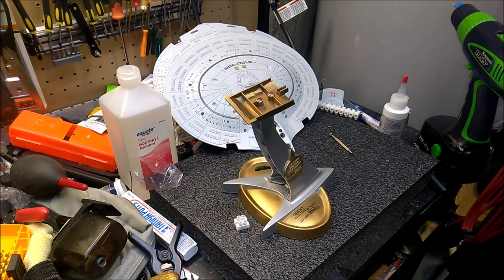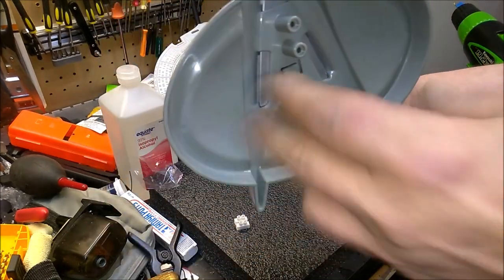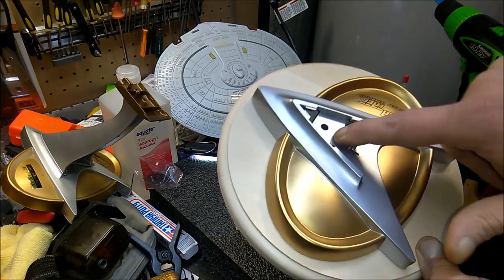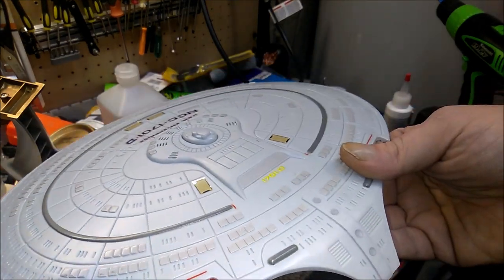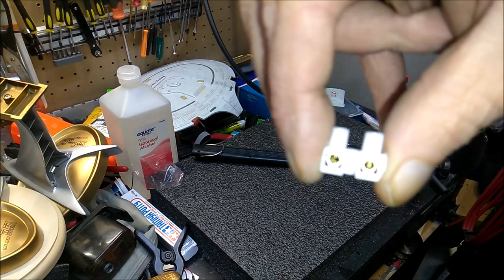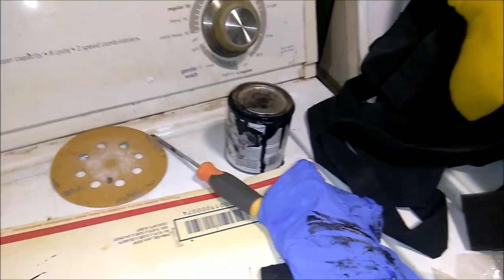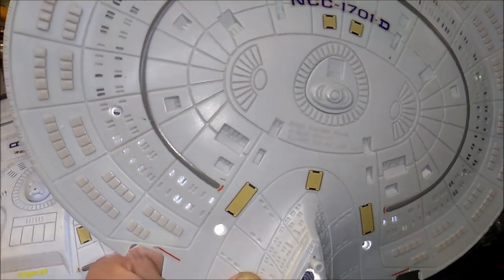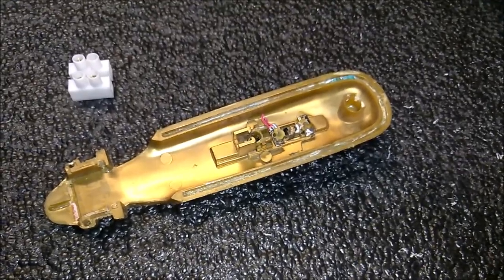Enterprise D 1993 Toy LED Mod - Part 4 - Main Impulse LED, Building Base, More Holes!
Getting places and lighting things